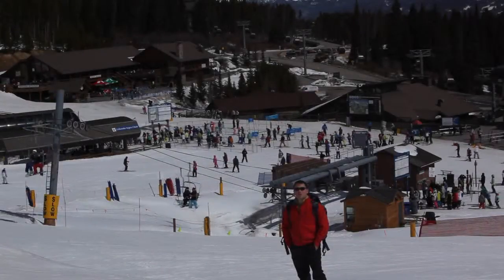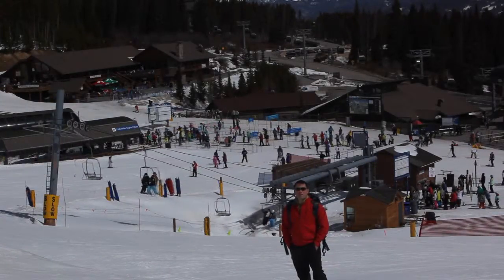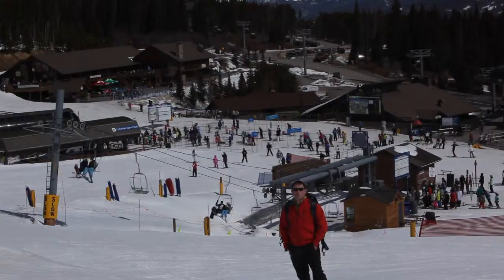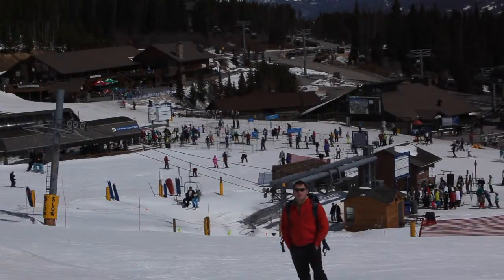In Pursuit of Light Episode 3 Preview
Next time on In Pursuit of Light, Timothy demonstrates some techniques for action photography using wide angle lenses, motion blur, and image sequencing.